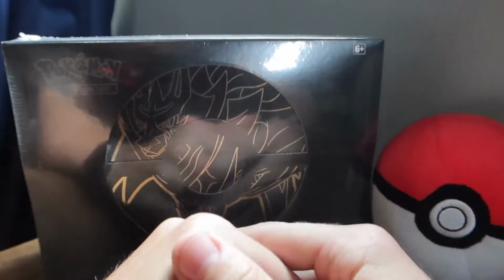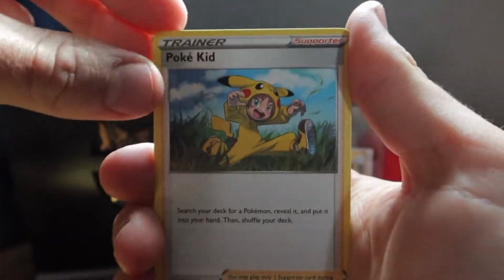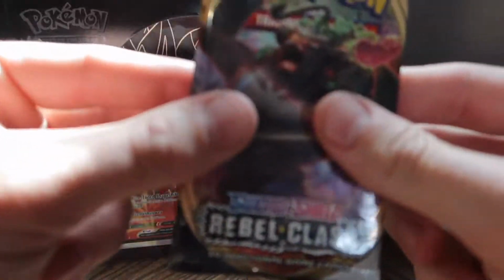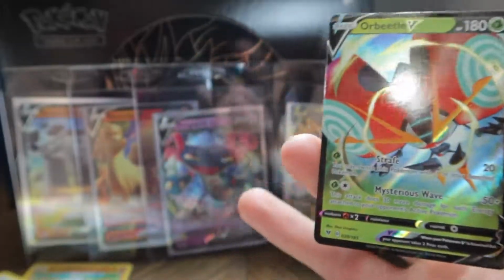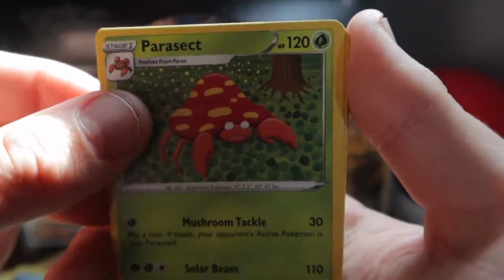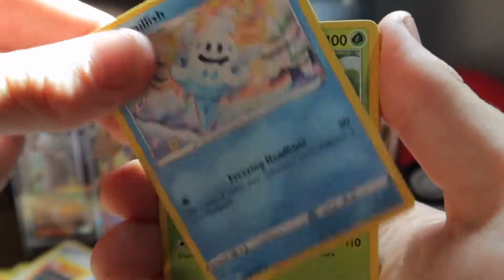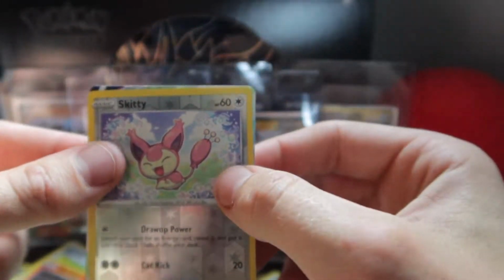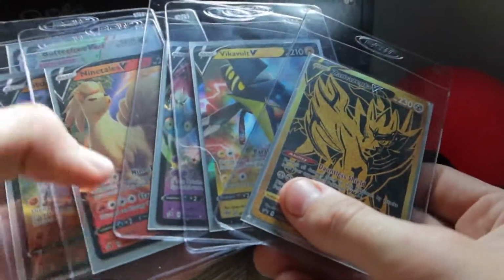Full Zamazenta ETB Unboxing (DARKNESS ABLAZE, VIVID VOLTAGE, REBEL CLASH) SO MANY HITS! Pokémon TCG